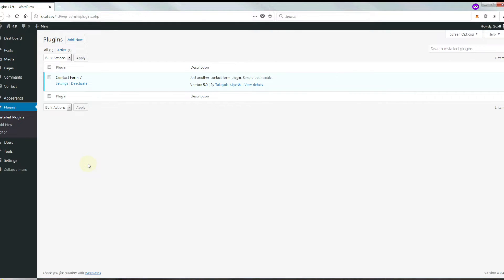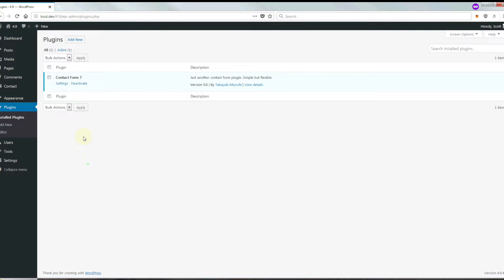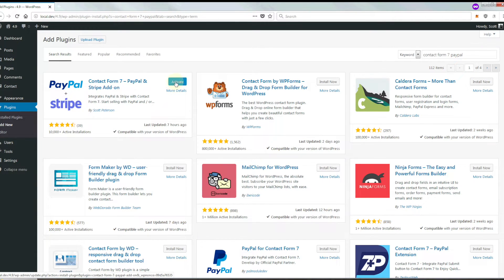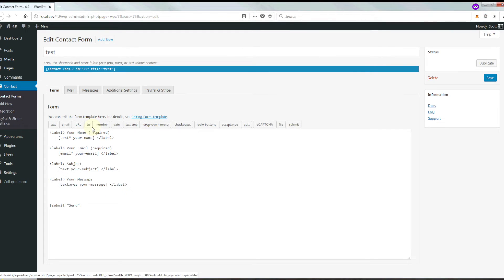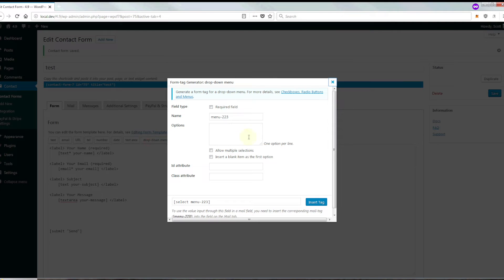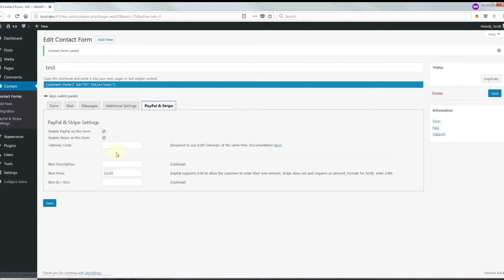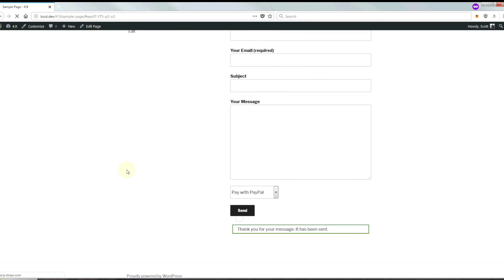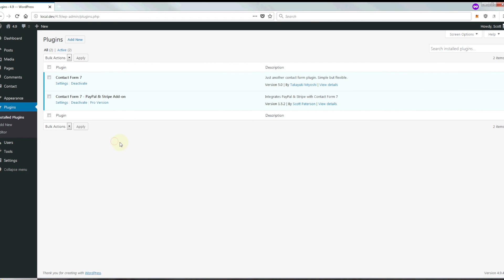Connect Contact Form 7 with PayPal and Stripe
Learn how to connect and integrate Contact Form 7 with PayPal and Stripe. This works with Contact Form 7 version 5+, which breaks other redirect methods.

This plugin is frequently updated and works as of 2018.

Here is the plugin that you can use to download and connect Contact Form 7 with PayPal and Stripe

You will need to have a free PayPal personal or business account to use the plugin. You can also use the plugin in Stripe mode, which also requires a free Stripe account.

Connecting PayPal and Stripe Stripe to Contact Form 7 takes only a few minutes to setup.

You may be interested in the Pro version of this plugin, which is available